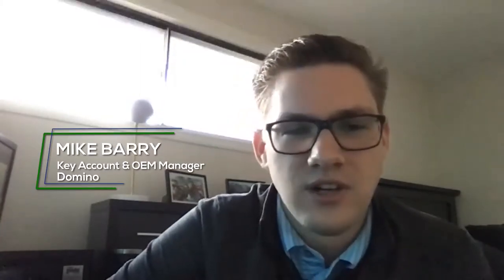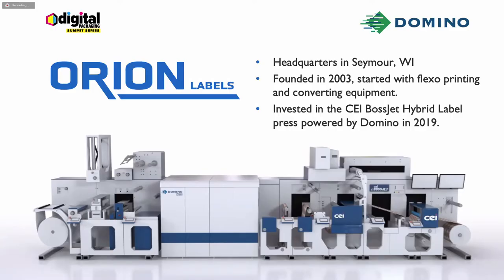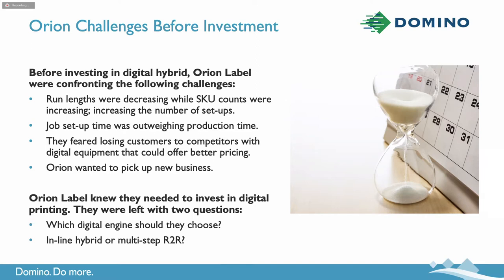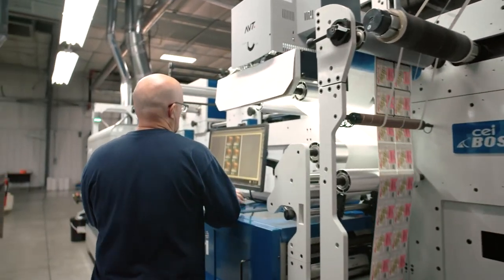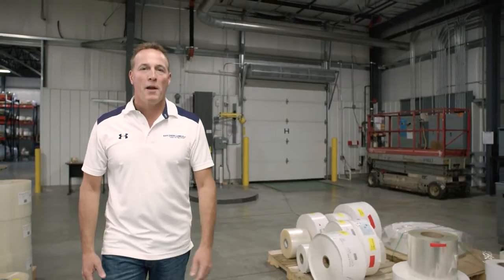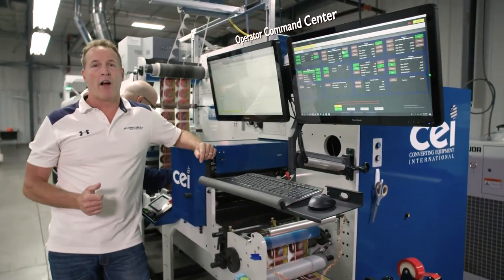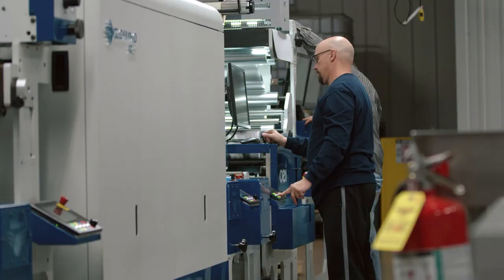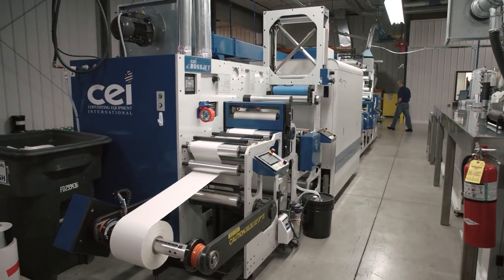VIDEO: Domino Label Case Study - Hybrid and Orion Labels - Digital Packaging Summit 2020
Domino OEM & Key Account Manager Mike Barry discusses hybrid printing, and the success story of Orion Labels with their CEI BossJet ‘powered by Domino’ hybrid label press.